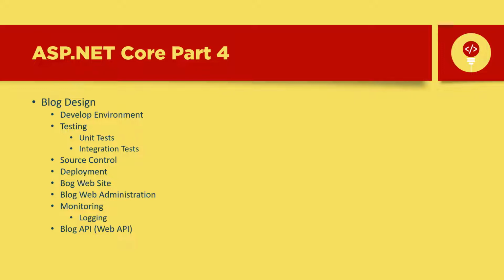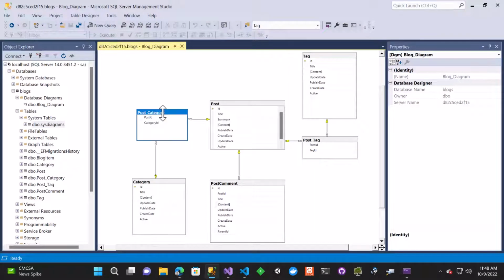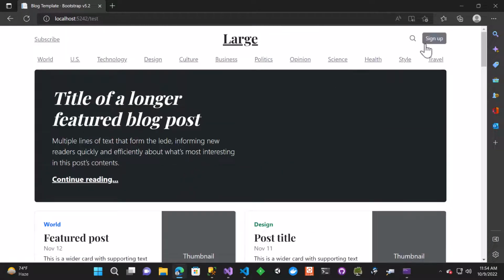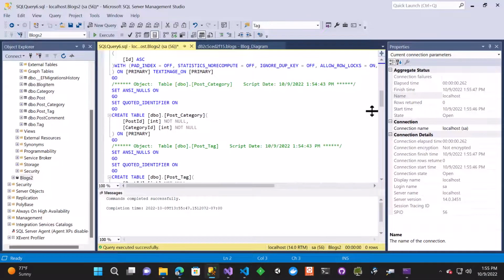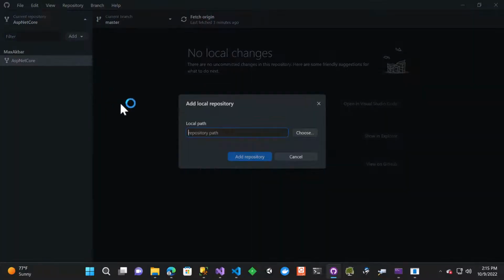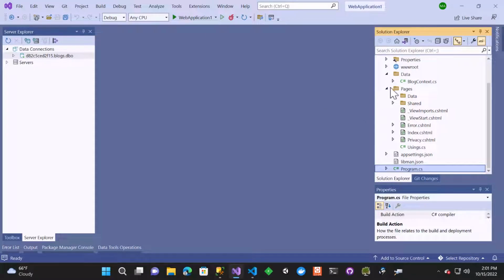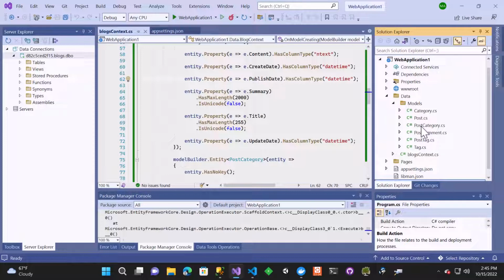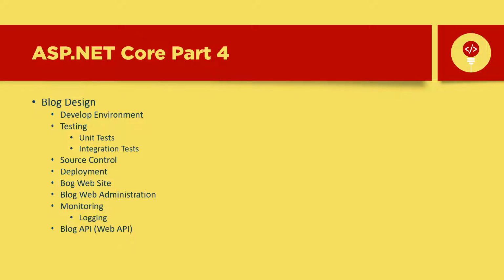Asp.Net Core Part 4 Blog Database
This is the fourth part of tutorials for ASP.NET Core, a cross-platform, high-performance, open-source framework for building Internet applications.
This tutorial will teach you how to create a blog database with SQL Server and add your content to source control using Github.